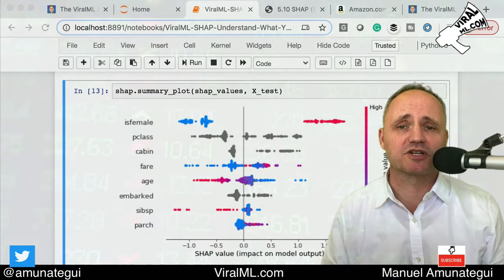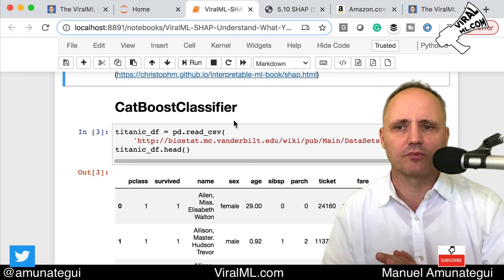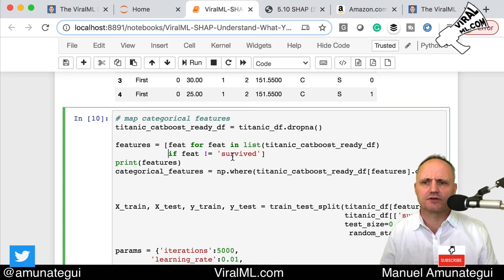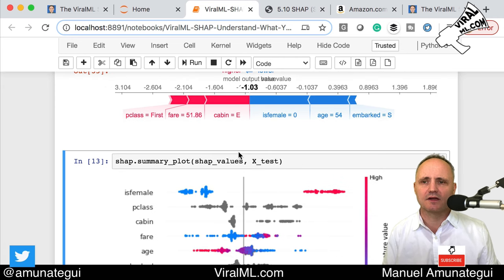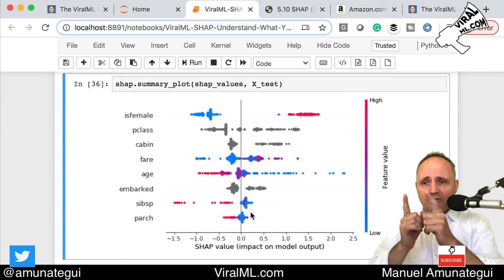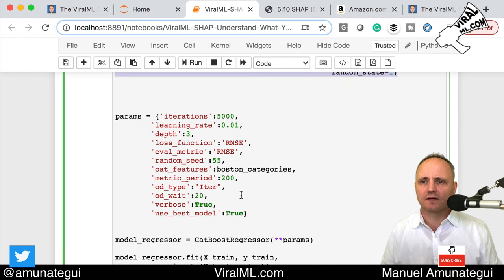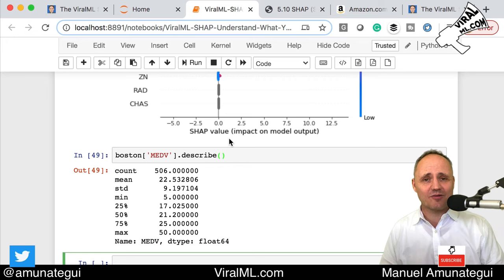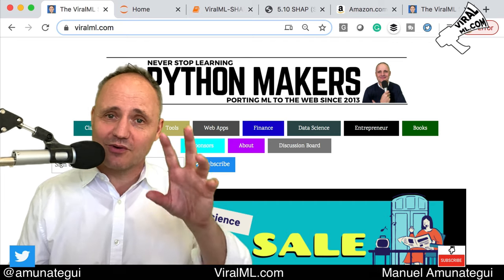SHAP - What Is Your Model Telling You? Interpret CatBoost Regression and Classification Outputs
Let's understand our models using SHAP - "SHapley Additive exPlanations" using Python and Catboost. Let's go over 2 hands-on examples, a regression, and classification, and analyze the SHAP summary plots. It's that powerful! And fun!

Python Web Work - Prototyping Guide for Makers: Use HTML5 Templates, Serve Dynamic Content, Build Machine Learning Web Apps, Grow Audiences, Conquer the World

MVP Light Stack Field Guide: Take Your Python MVP to the Web as Quickly and Cheaply as Possible:

Create Income Streams with Online Classes: Design Classes That Generate Long-Term Revenue: